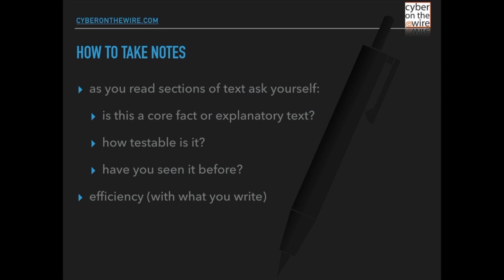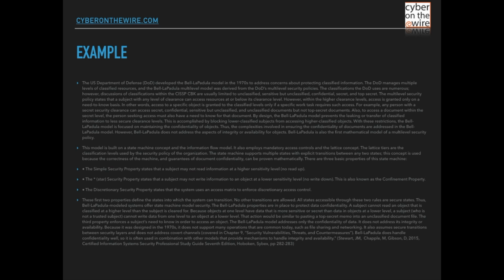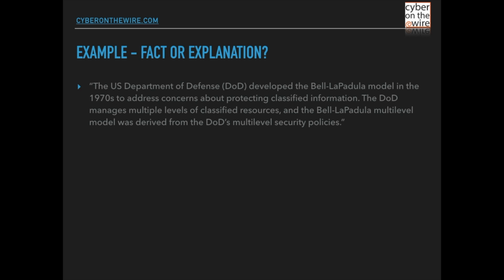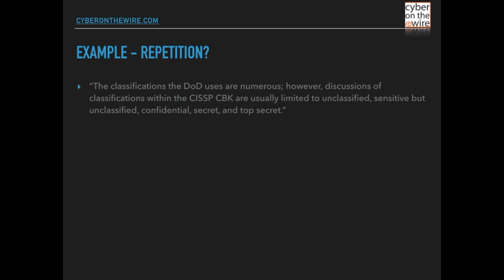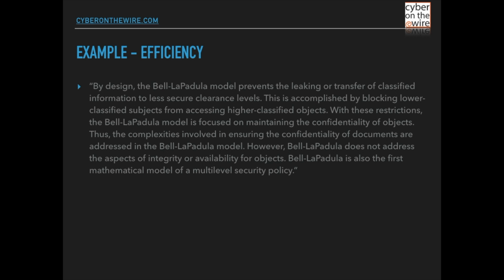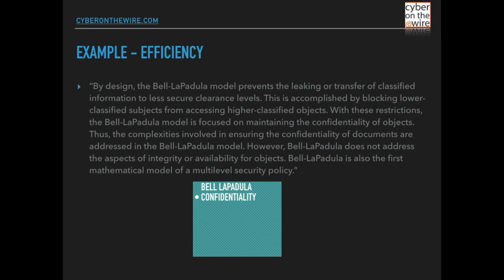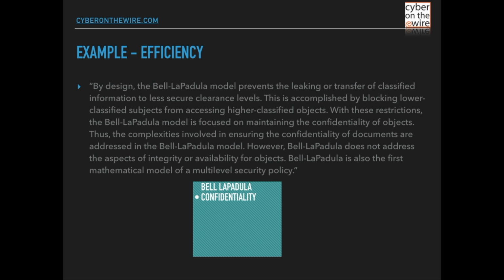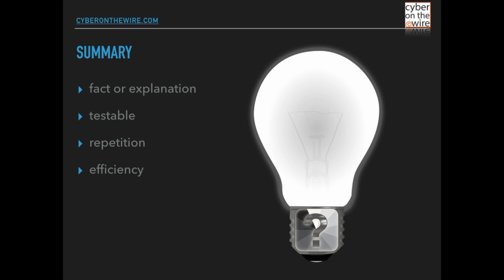CISSP training - how to take notes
In this video I look at the technique of taking notes while studying for the CISSP exam. I self studied for the CISSP exam and passed first time and if you prepare properly you can too! In this video we briefly look at why simply reading the Official Study Guide isn't studying, deciding which facts are relevant to note down and how to be as efficient as possible whilst making notes.